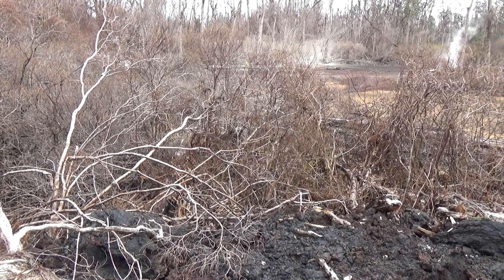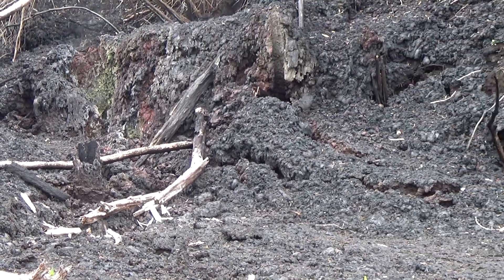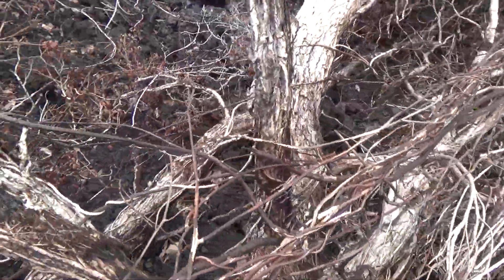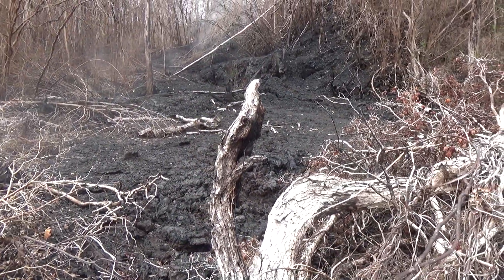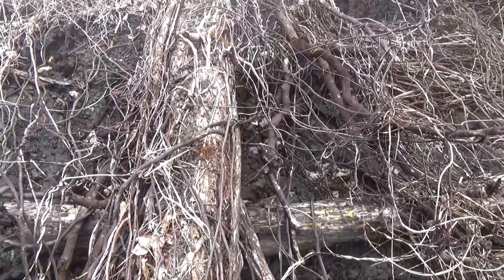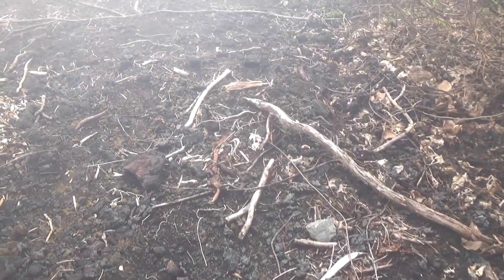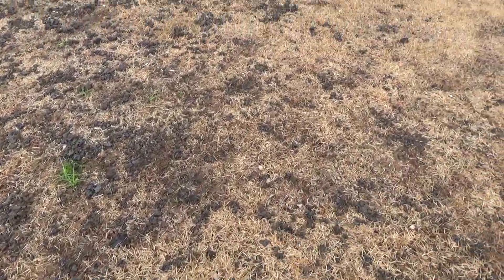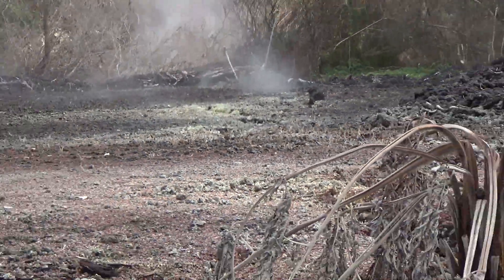LAVA UPDATE: Fissure 10 Leilani Estates Hawaii August 16, 2018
Activity at fissure 10 inside Leilani Estates has died way down in the past few days. Not a lot of lava come from this fissure mainly just volcanic gases and heat.